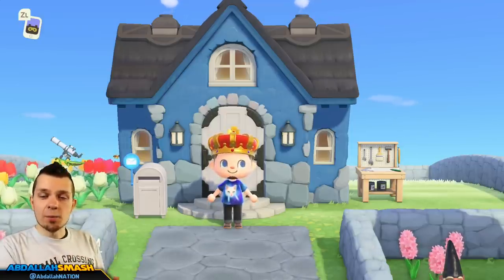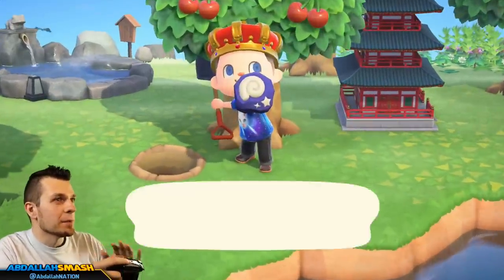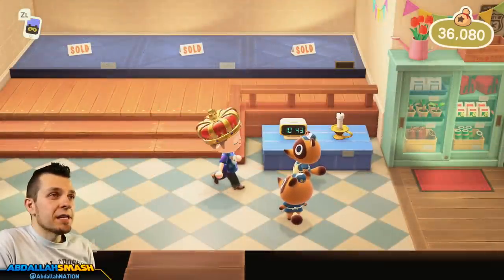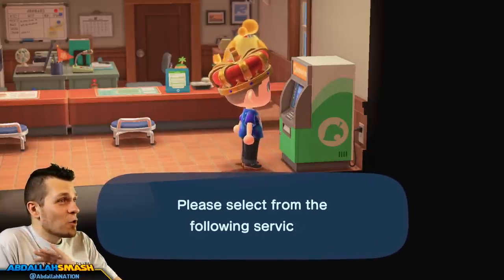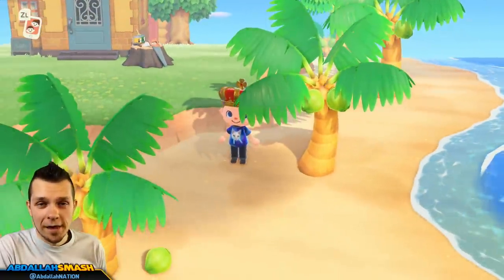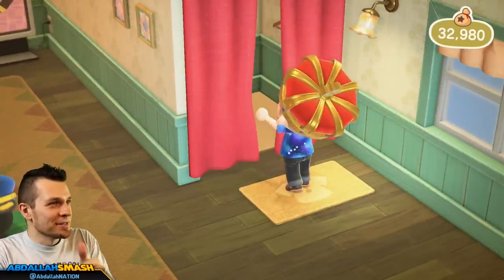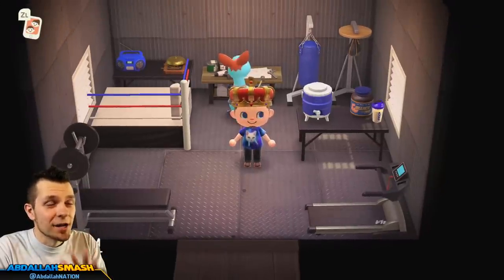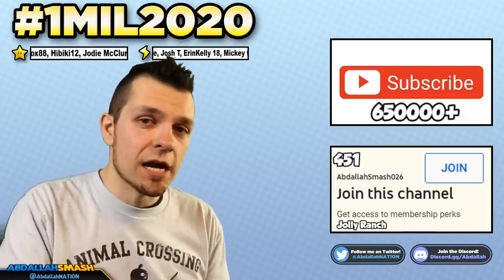25 Things To Do EVERY DAY In Animal Crossing New Horizons! BEST Daily Tasks Guide!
In this Animal Crossing New Horizons Daily Tasks Guide, Abdallah informs you of over 25 things you can do every day, whether you're a beginner or an expert, on Nintendo Switch with Abdallah's Family-Friendly Commentary in HD 1080p 60 fps!

00:00 Welcome & Thanks for Subscribing!
00:50 Mail Check!
01:25 Nook Miles + Rewards!
02:03 Hit Those Rocks!
03:34 Dig Those Fossils!
05:06 Glowing Spots!
06:12 Flower Power!
07:12 Buy Out!
08:42 Turnip Prices!
09:33 Visitors!
10:14 ABD Login!
10:54 Nook Shopping!
11:53 Pay That Loan!
12:30 Construction!
13:21 Lost and Found!
13:53 Seashell Sellout!
14:28 Bug Catching!
15:05 Fish Bait!
16:06 Fishing!
17:35 Fruit Trees!
18:30 Shaking Trees!
19:19 Chopping Trees!
20:12 Able Sisters!
22:08 Talk To Your Villagers!
23:15 Send Mail!
25:00 Wish Upon A Star!
26:07 Collect Your Nook Miles!
27:04 Thanks For Sharing! 👍 If You Enjoyed It!

Release date: Mar 20, 2020
Players: up to 8 players
Genre: Simulation
Publisher: Nintendo
Developer: Nintendo
Game file size: 6.2 GB

🍄 Mushroom Tier 🍄
▪️ Twitter Shout-out

⚡ Lightning Tier ⚡
▪️ Boosted chances of playing with on Stream
▪️ Endscreen Credits